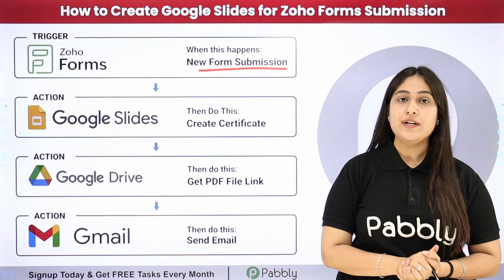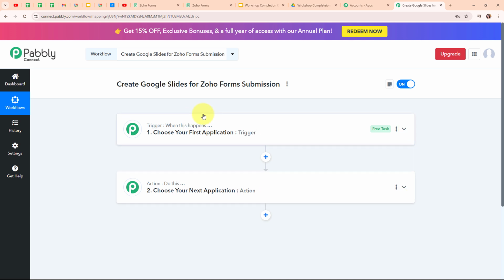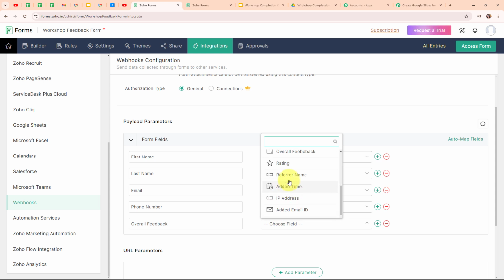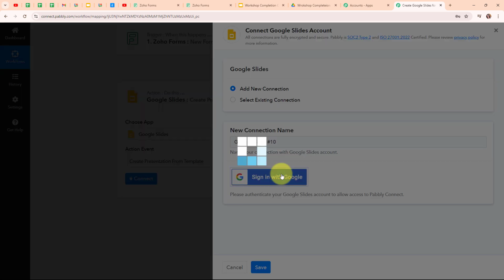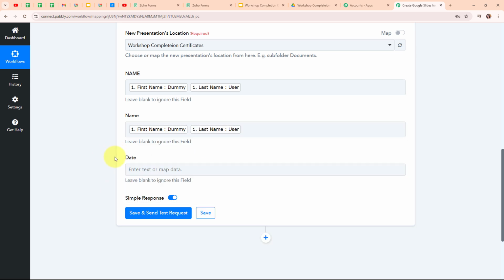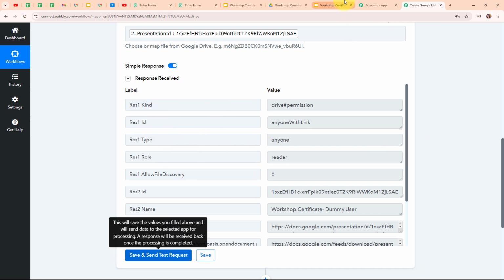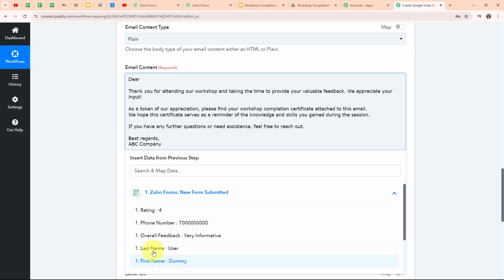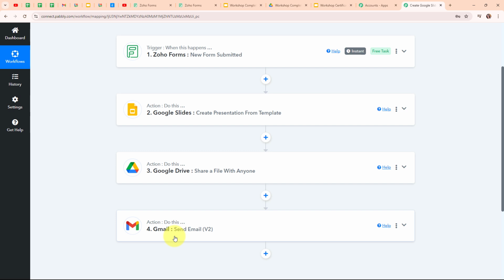How to Create Google Slides for Zoho Forms Submission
In this tutorial, we'll guide you through the process of creating Google Slides from Zoho Forms submissions using Pabbly Connect.

Zoho Forms is a form-building application for collecting data, while Google Slides is a tool for creating presentations.

By integrating Zoho Forms with Google Slides through Pabbly Connect, you can automatically generate slides based on the data submitted through Zoho Forms.

Ensure that your Zoho Forms submissions are seamlessly converted into Google Slides, streamlining your data presentation and improving your workflow.

Use Case:
I run online workshops and collect feedback from participants through Zoho Forms. To streamline the process, I’ve automated the generation of completion certificates. After a participant submits their feedback, a certificate is automatically created using a Google Slides template. Then, I send them an email with their personalized certificate attached. This way, participants receive their certificates quickly without me having to manually create and send each one, making the entire process efficient and hassle-free.

Benefits of Pabbly Connect:

1. Automation: Save time, money, and resources by automating tasks.

2. Integration: Connect various web services to create efficient workflows.

3. Security: Enjoy industry-standard security for your data.

4. Scalability: Easily add new applications and services to your workflow.

5. Cost-effective: Choose from plans suitable for different business sizes, with no charges for internal tasks.